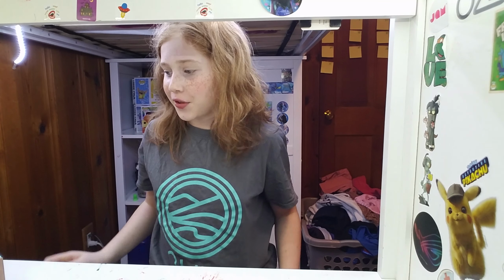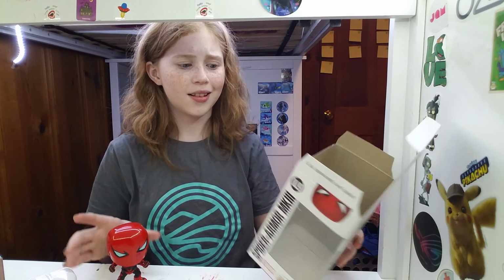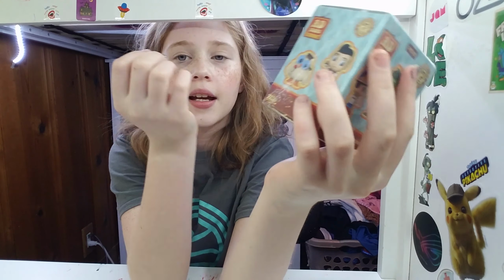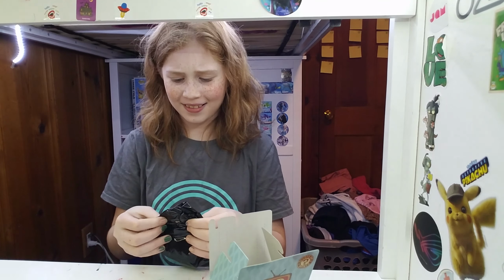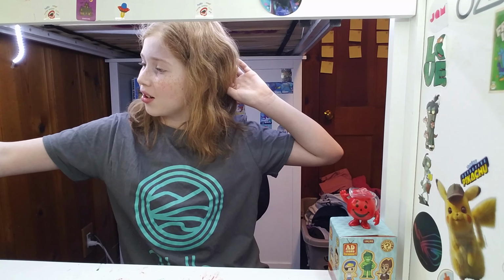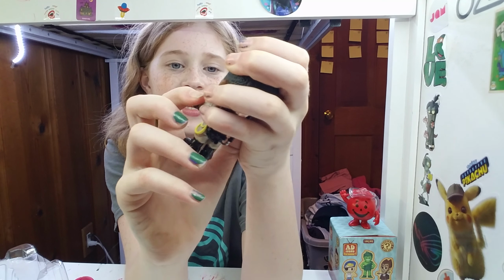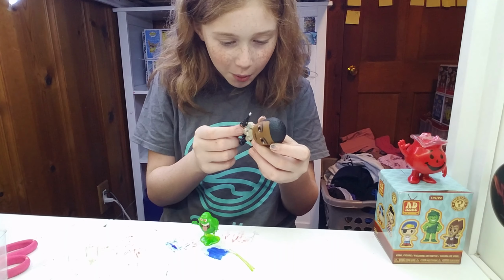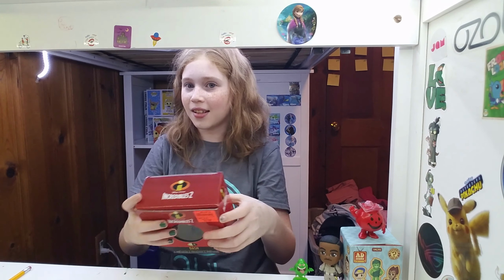Look what we picked up today.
You can also see me and my sisters on tik Tok